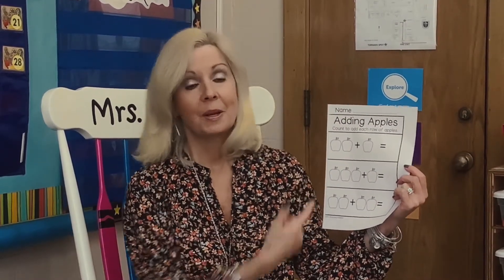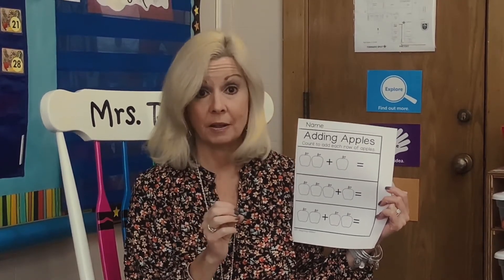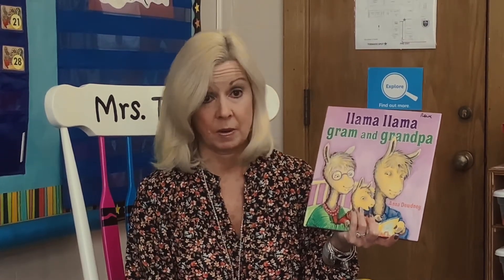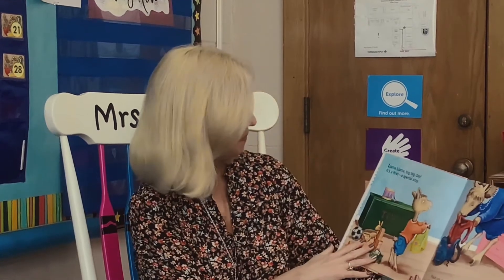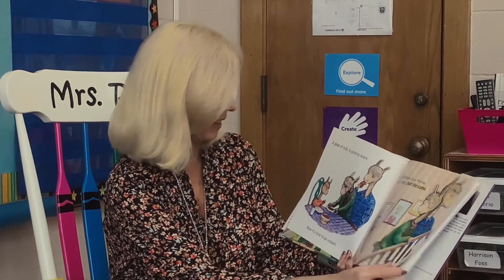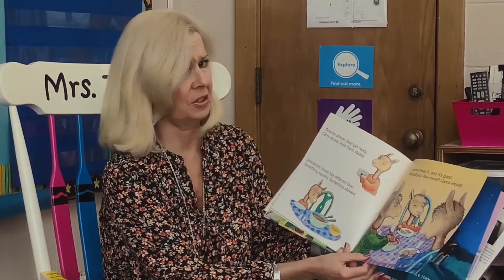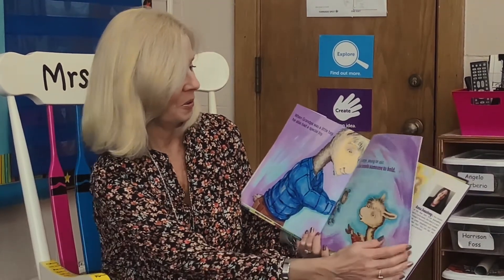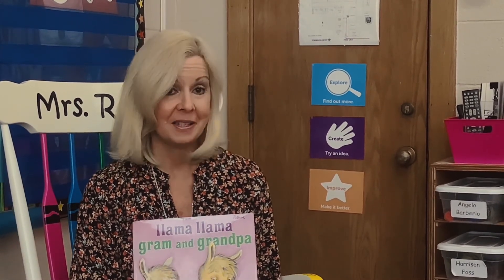Story Time - llama llama gram and grandpa | Lesson 3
Time for another story Girls and Boys! Today, we'll be reading "llama llama gram and grandpa", a story about grandparents!